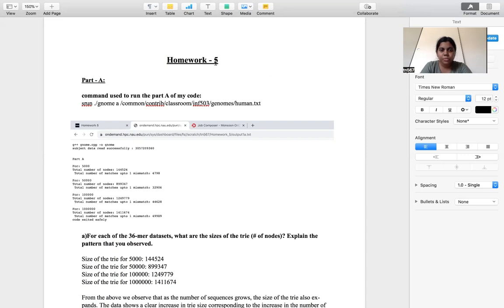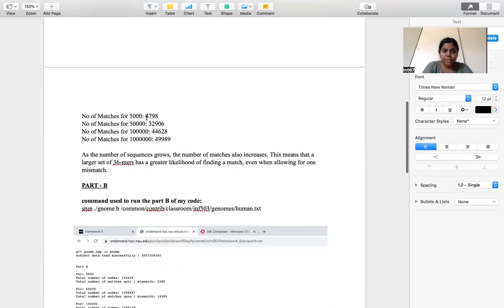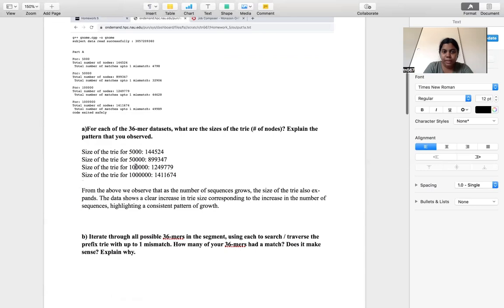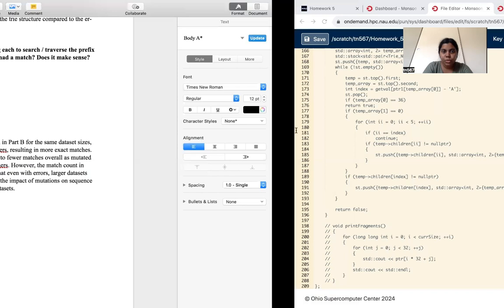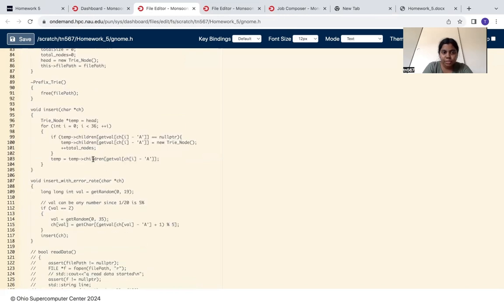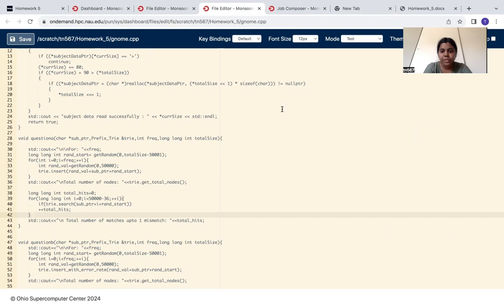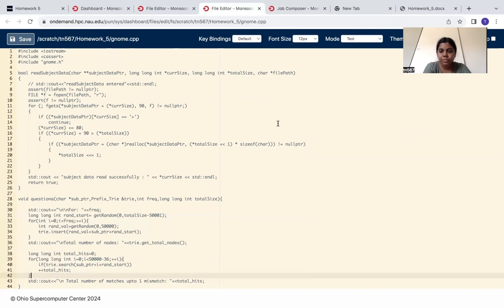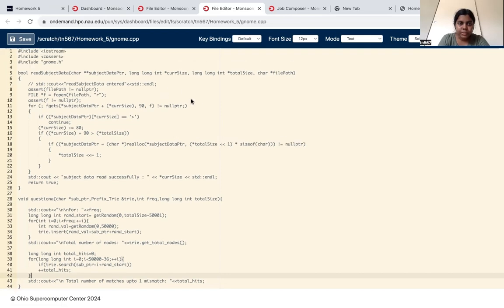LSDS Homework - 5